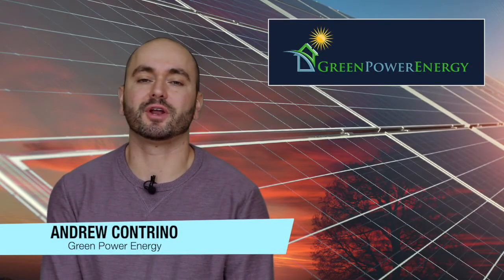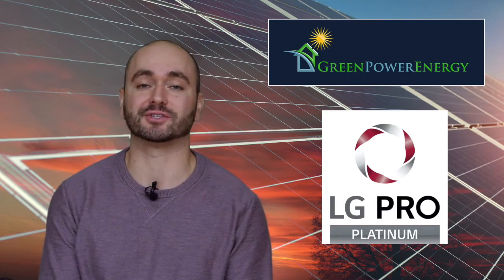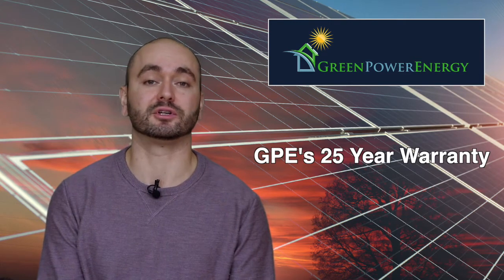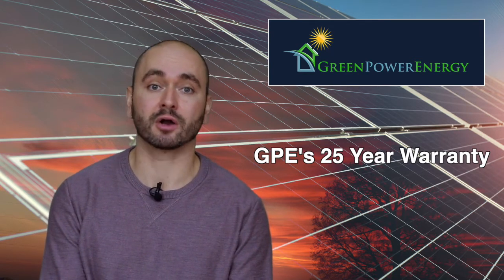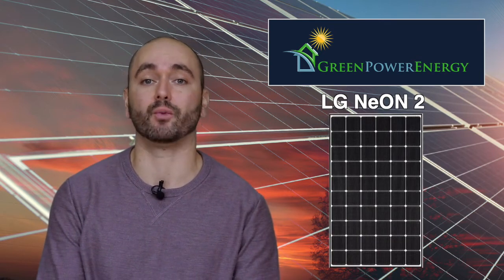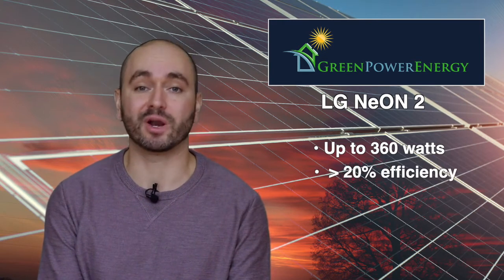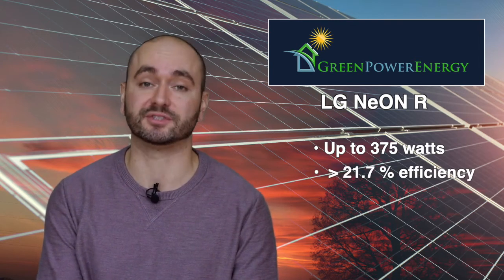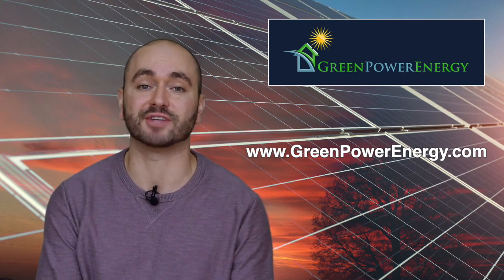Learn About LG NeON Solar Panels from Green Power Energy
Green Power Energy is a LG Pro Platinum Installer. In this solar vlog, Andrew discusses the LG NeON line of solar modules. Green Power Energy is currently offering the LG NeON 2 and the LG NeON R solar modules. Both of these products preform at above 20% efficiency and include a 25-year warranty. Watch to learn more about our partnership with LG and about these products!

To contact Green Power Energy to get a custom quote featuring LG's premium line of solar panels: